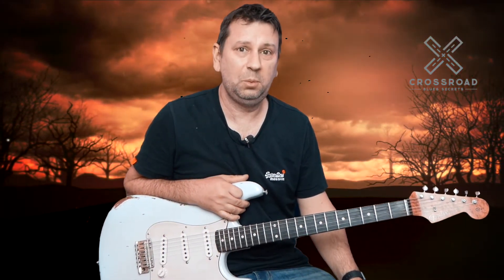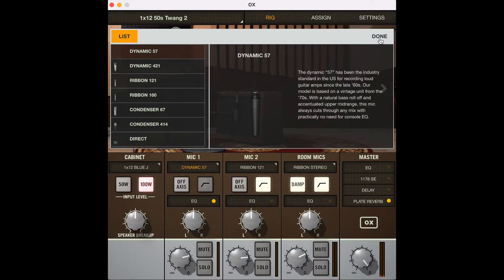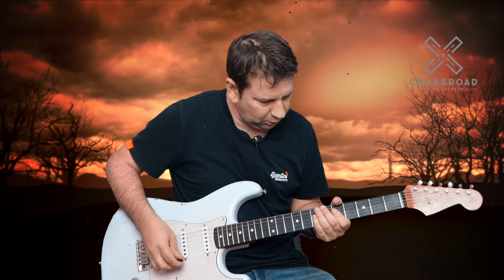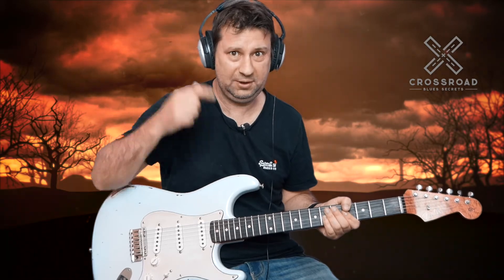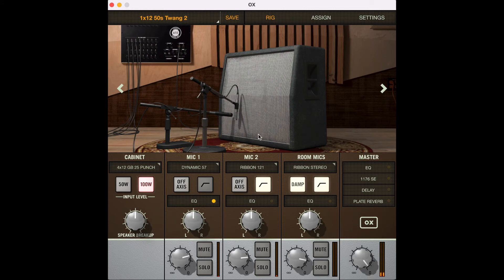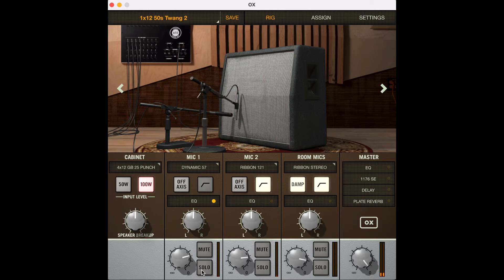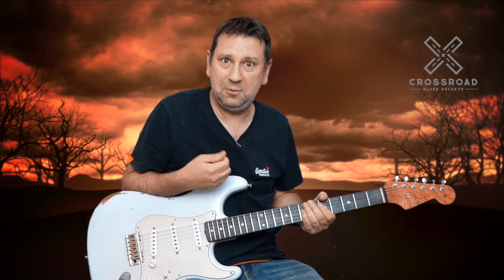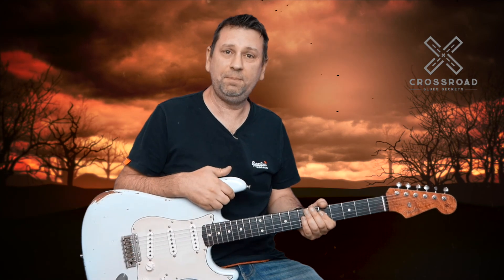Fender Blues Junior With Universal Audio Ox Box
Attenuating A Blues Junior Even though you can turn up the volume and keep the gain low to get a nice volume for playing at home, there are some times when it's worth attenuating this great amp! In this video we'll have a look at why we would want to and some of the cool things we can do with an Attenuator. @crossroadbluessecrets

0:00 Intro Playing
0:34 Why Attenuate a Blues Junior?
1:24 Blues Junior Settings
1:51 Blues Junior Sound Attenuated
2:46 Reverb From The Amp
3:10 Never From The OX
4:05 Room Mics
5:29 Changing Cabs
7:48 Effects
9:03 Connecting and Outro

Learn 150 classic blues licks, all with interactive tab; slow down loop sections! Add some new licks to your next blues jam!

In The Style of BB king - Learn a complete solo in the style of BB King with an explanation of where the licks come from.